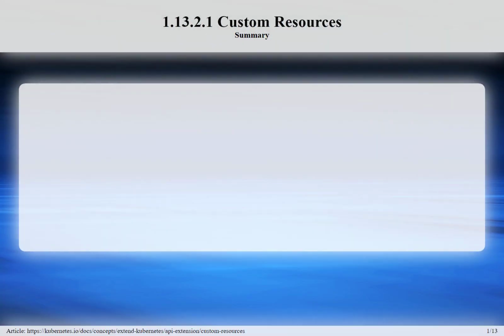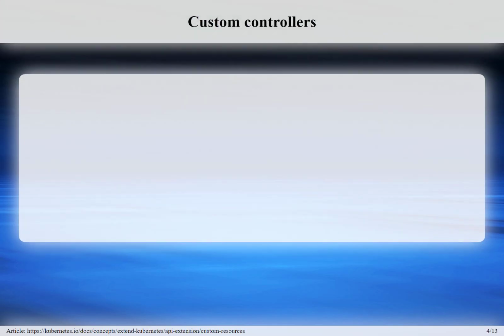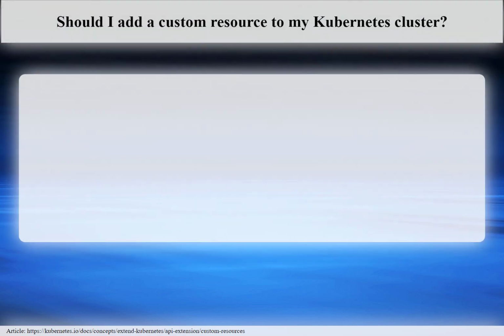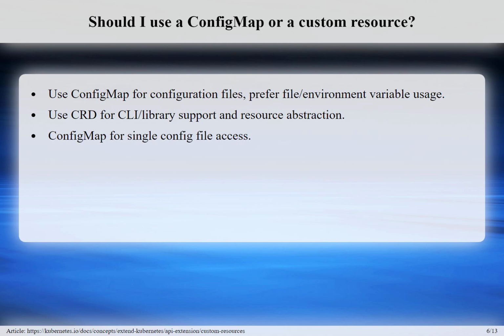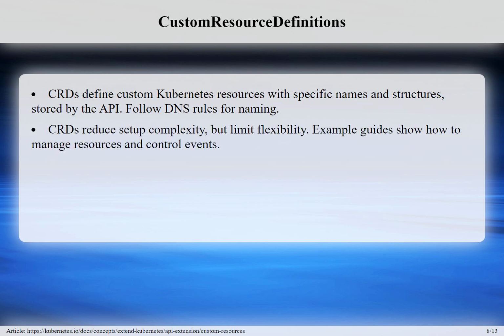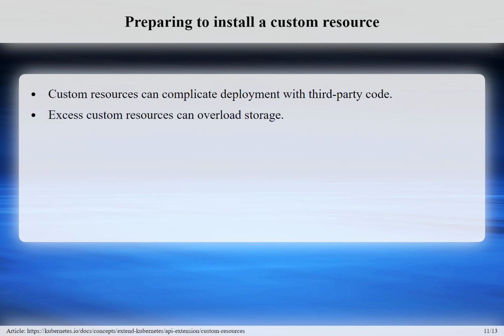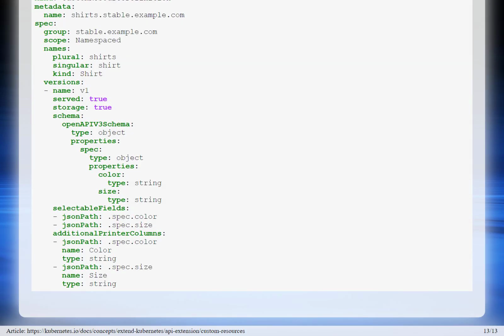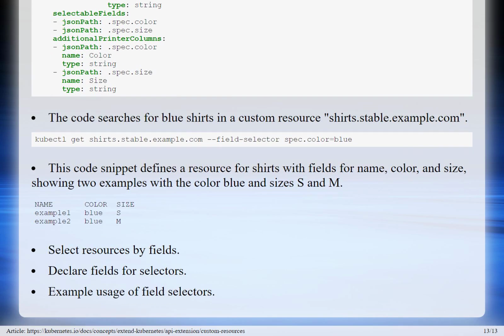1.13.2.1 Custom Resources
Summary of article The article is about: Custom resources extend Kubernetes API. They can be standalone or with custom controllers for declarative management.